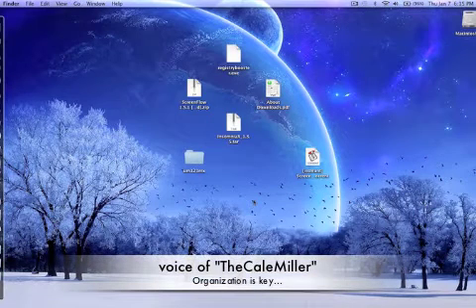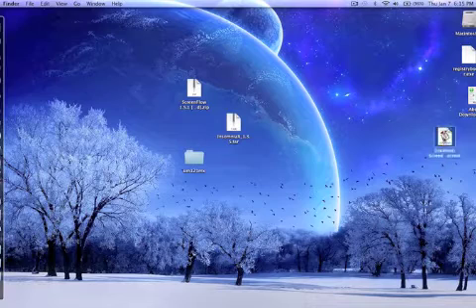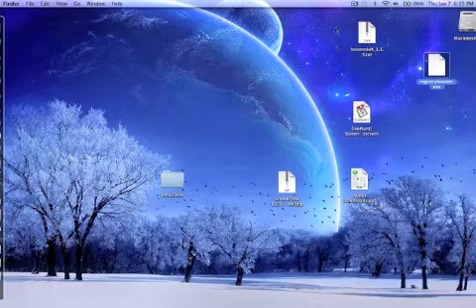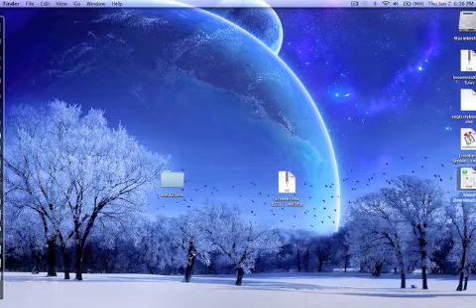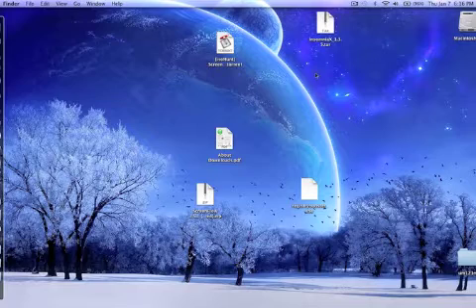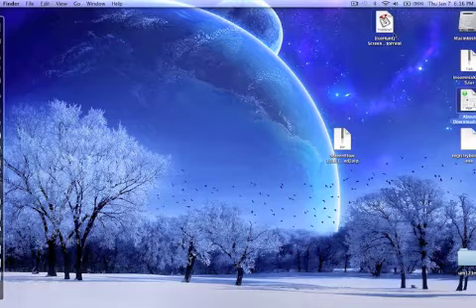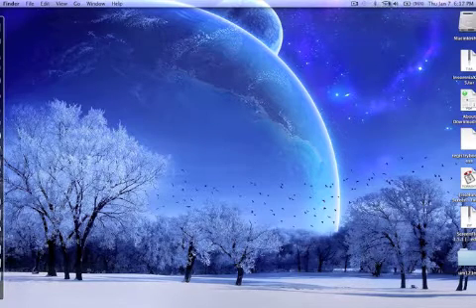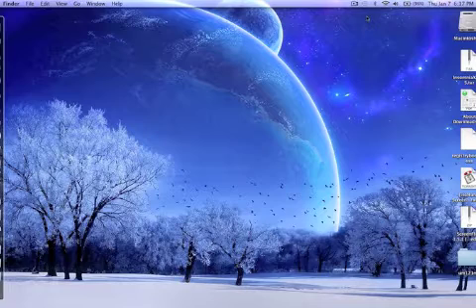MacTip #3 - How to organize your desktop with ease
Two ways to Mac getting around your Mac desktop with ease.  Plus it makes it look way more organized.